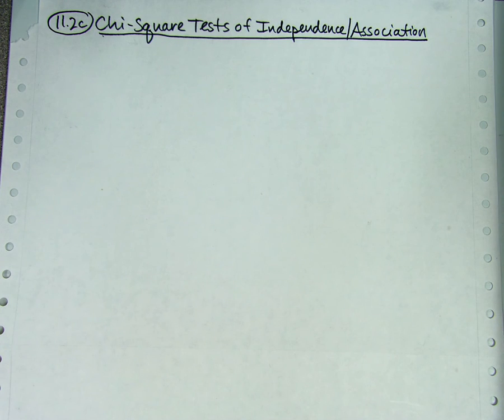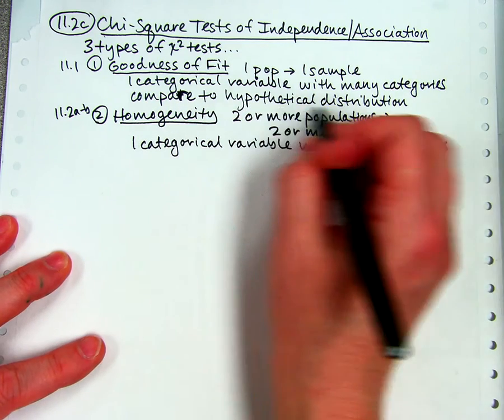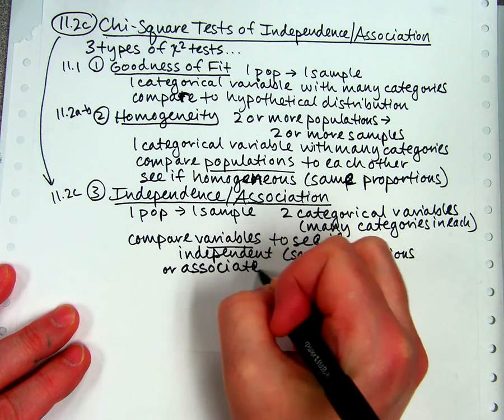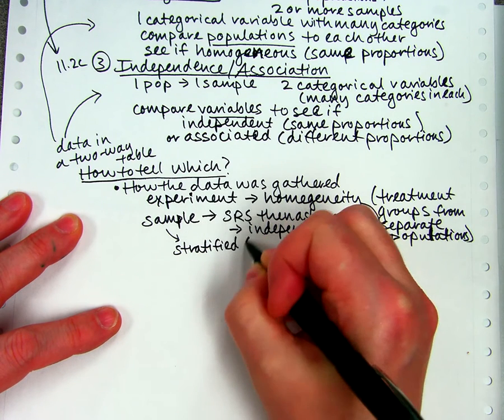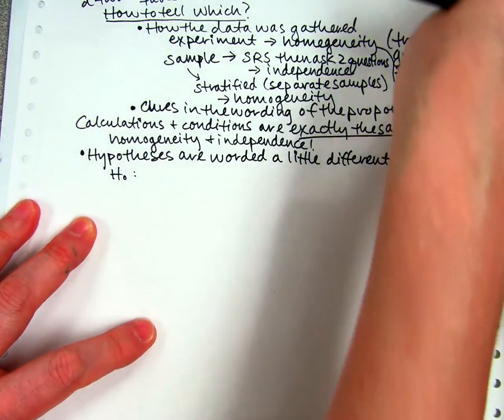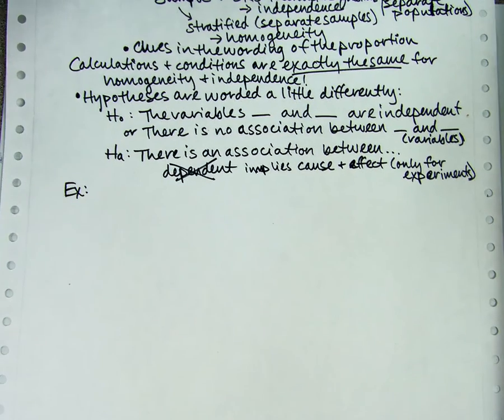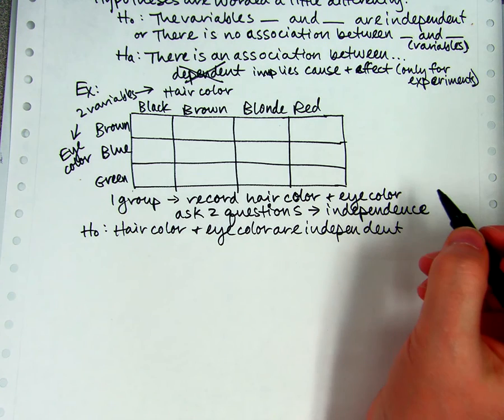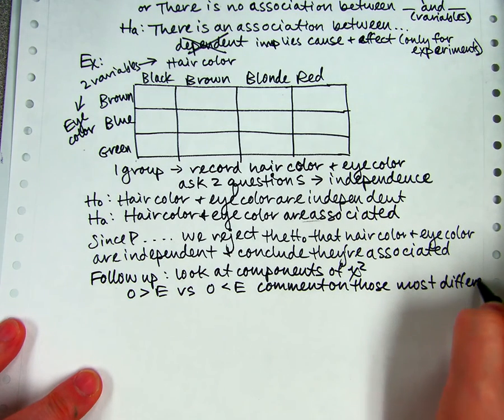Stats notes 11.2c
AP Statistics lesson 11.2c: Chi-Square Tests of Independence/Association